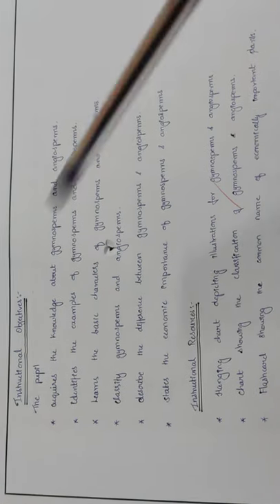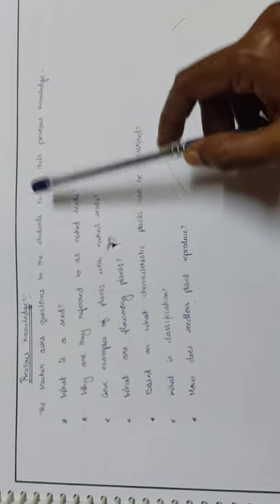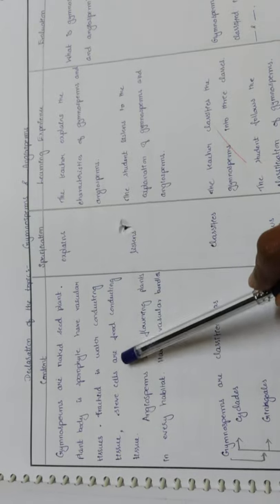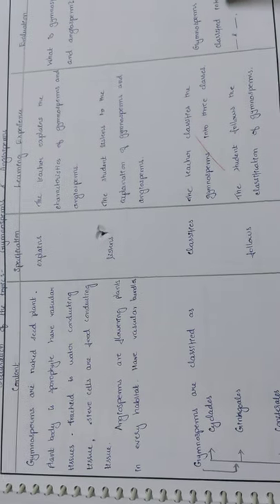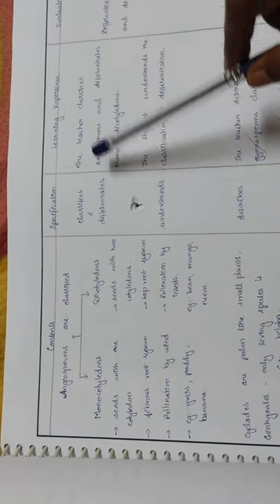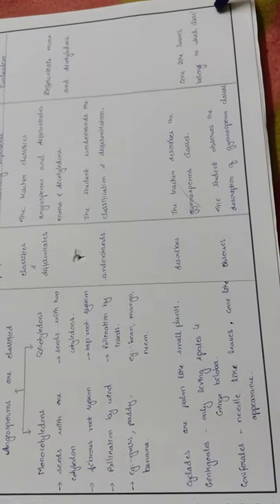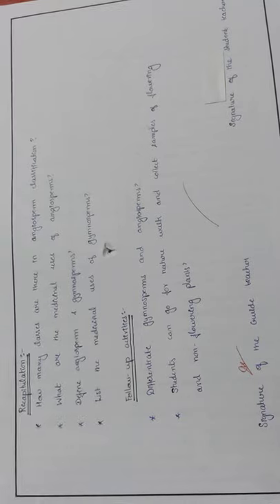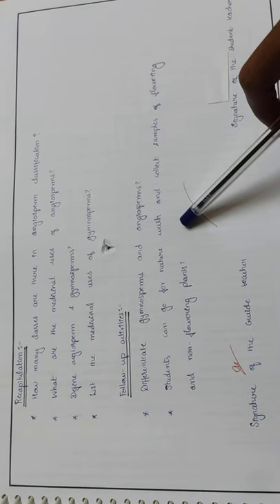Gymnosperm & Angiosperm lesson plan/ B. Ed lesson plan/ Biological science record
Hey guys, hope u get an idea on how to present lesson plan.